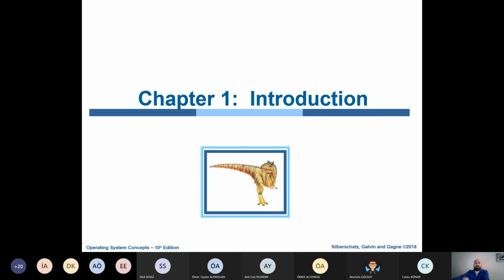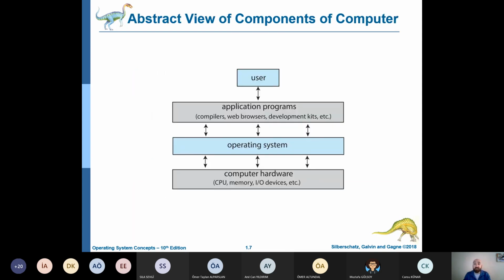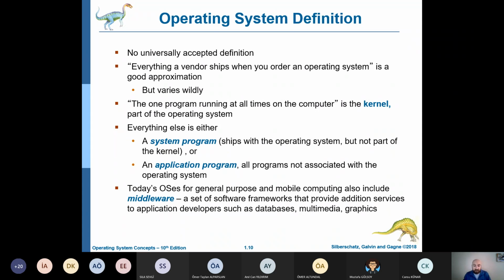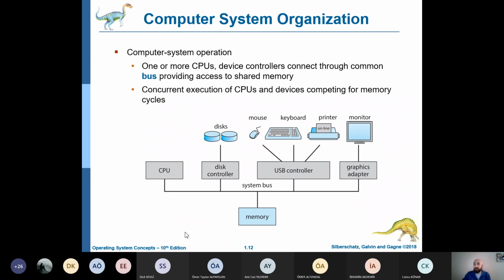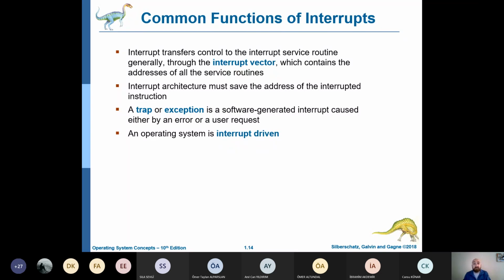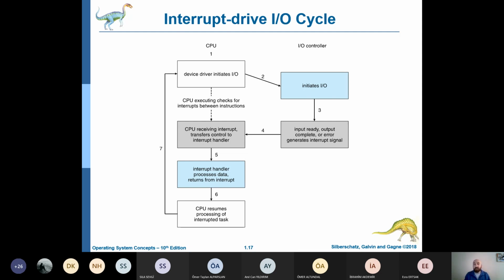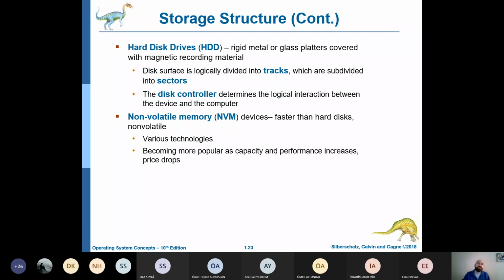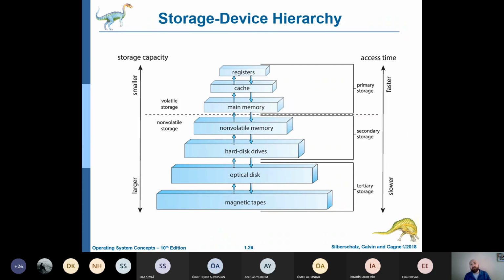oprtng systms 34.05